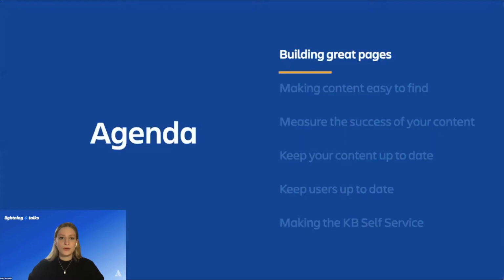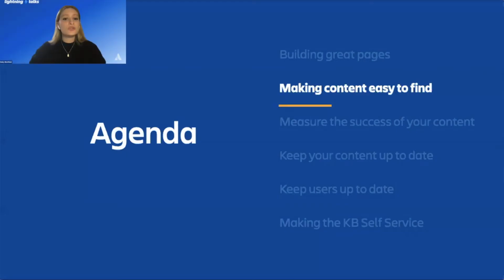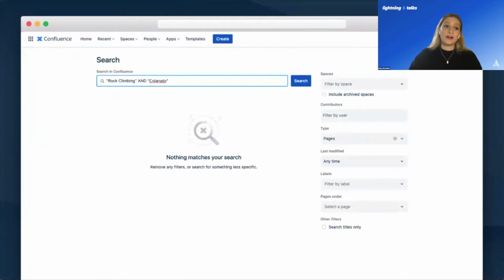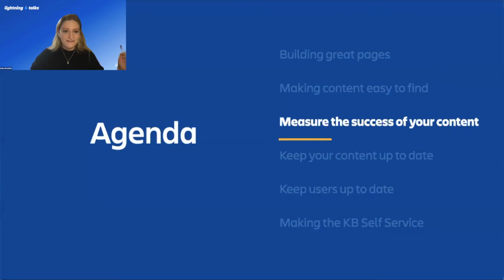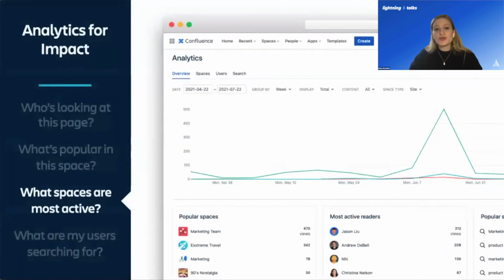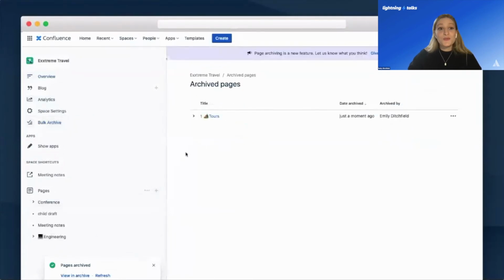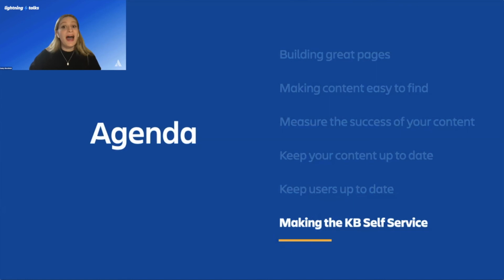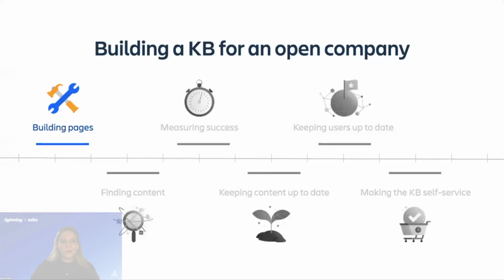Build an Open Company with Confluence | Collaboratory: A Confluence Series, Episode 5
In an increasingly digital world, seamless team collaboration is key. Watch exclusive episodes on ways Confluence can help your teams work through complex projects and plans together.

In this episode, we’ll walk through best practices on how to to quickly find the right content as your team’s knowledge base grows. An up to date source of truth that team members can easily access makes collaboration smoother, reduces wasted work, and helps move work forward faster.